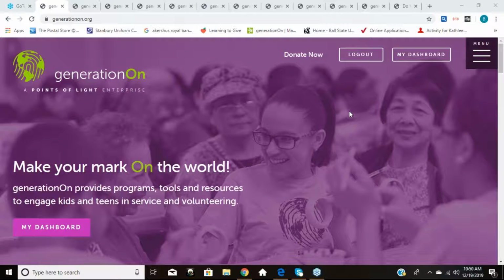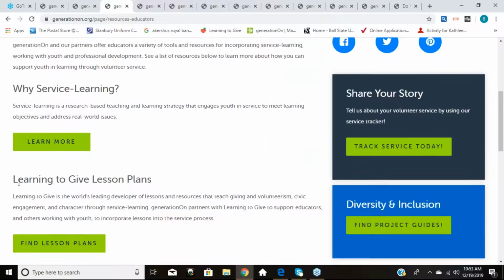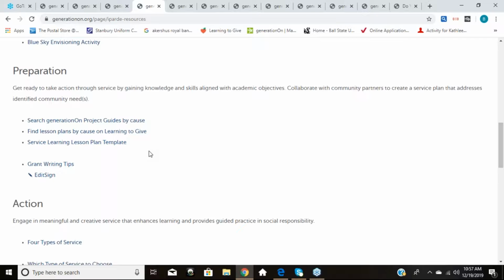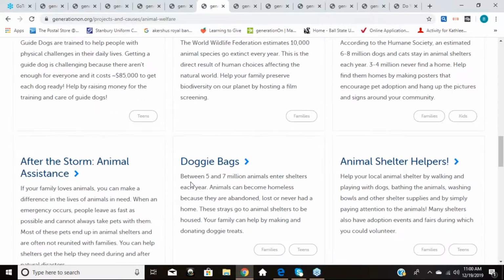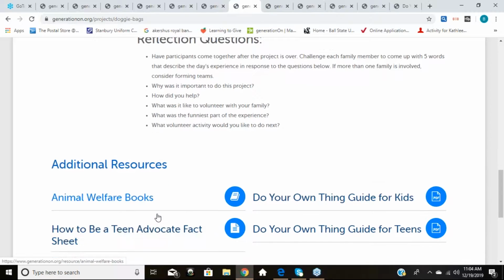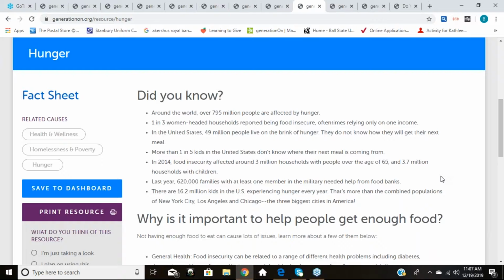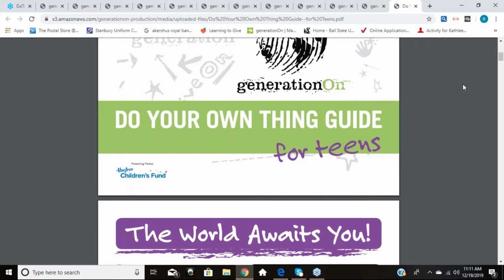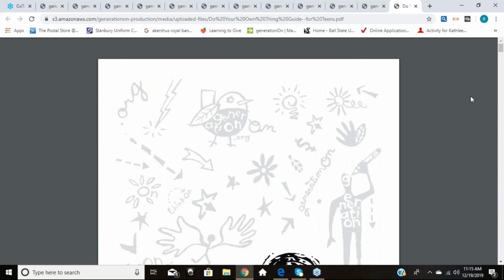generationOn website tutorial